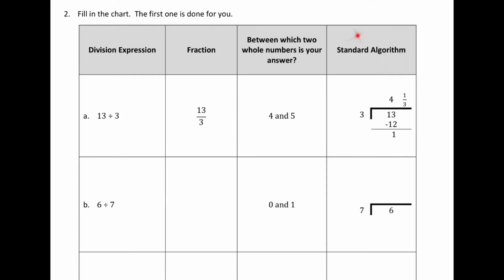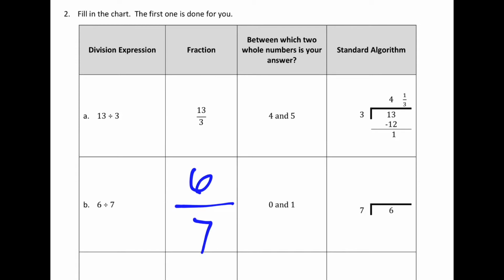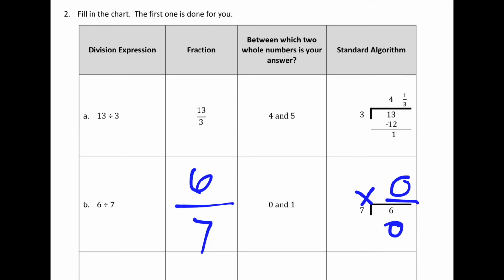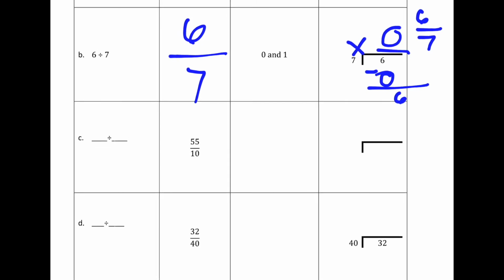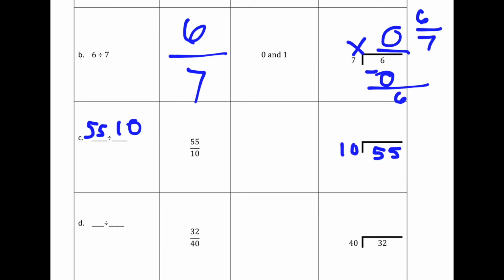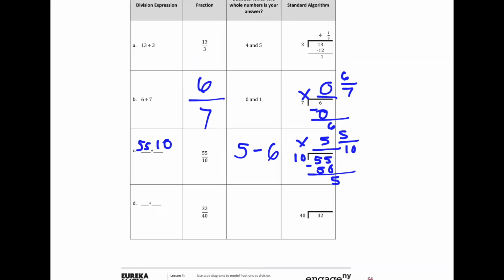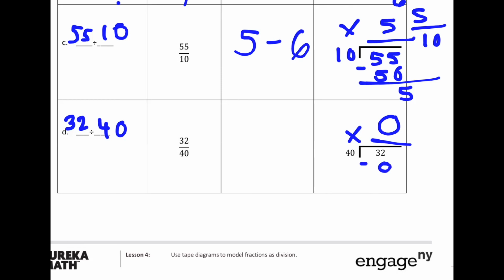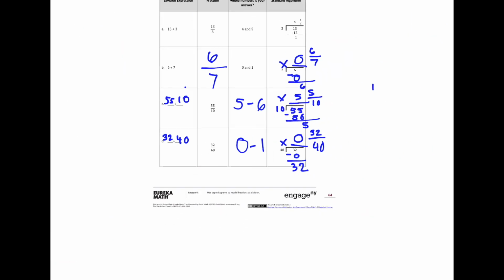5th Math Video M 4 4 day 2